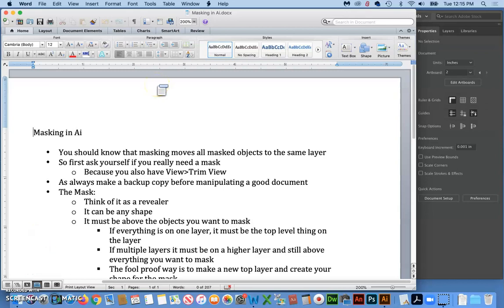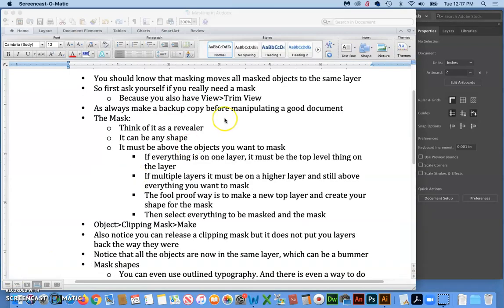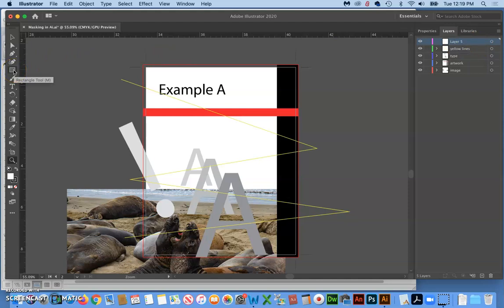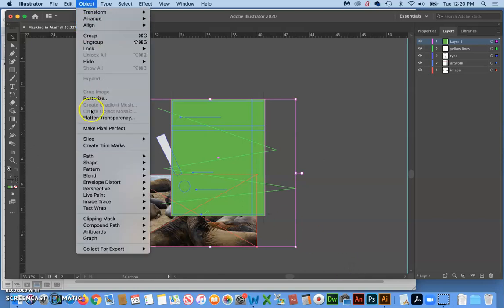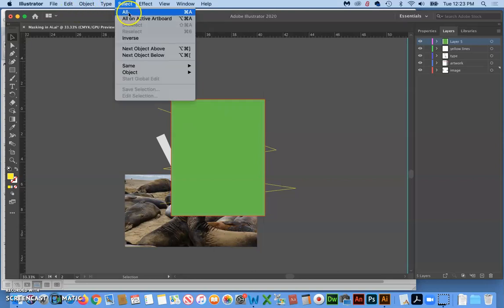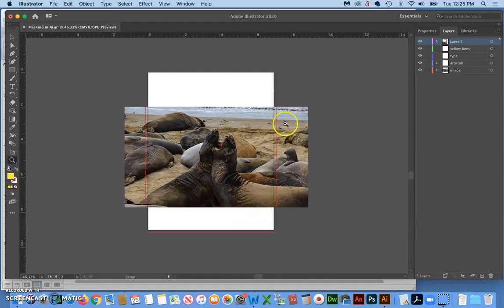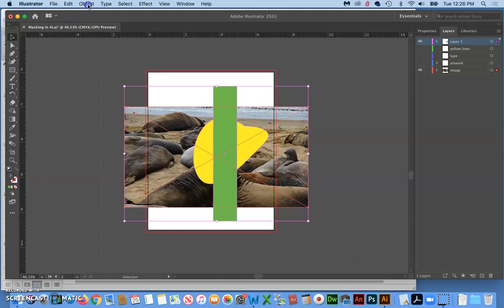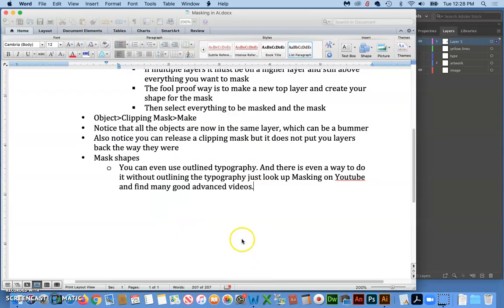Masking in Ai